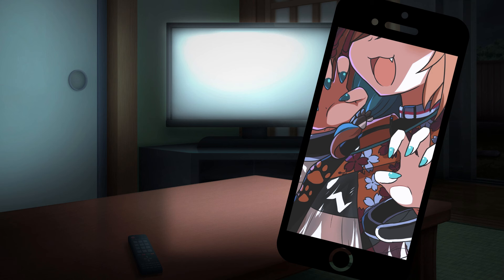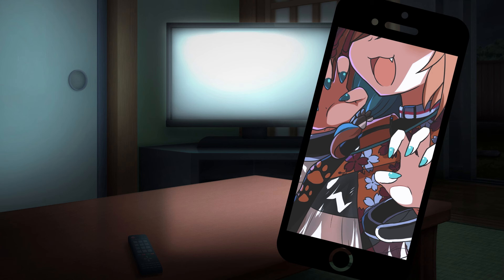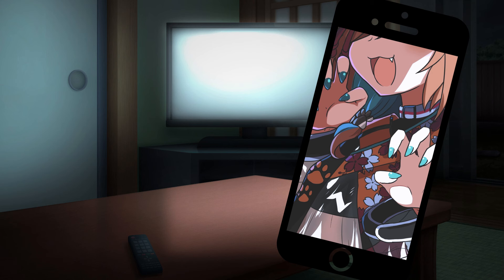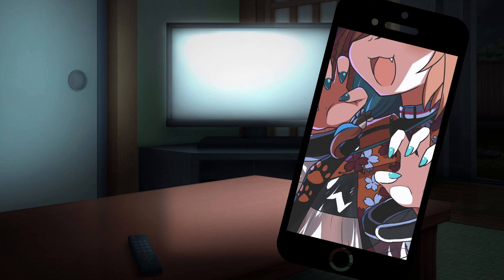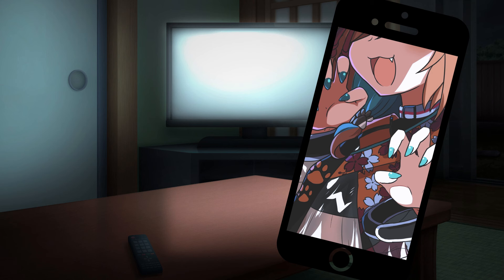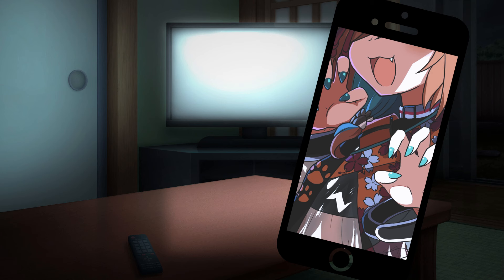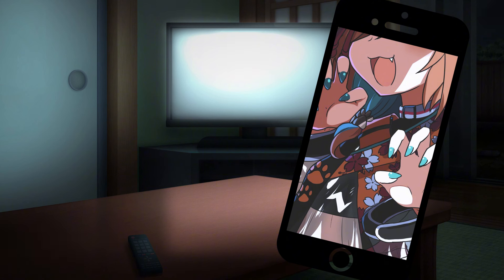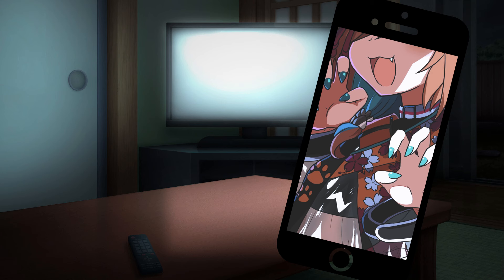【ASMR/Voice Acting】Don’t hang up, it’s a call to DIE for!